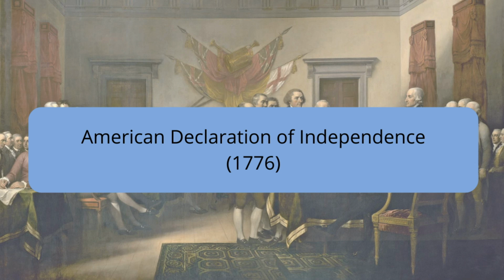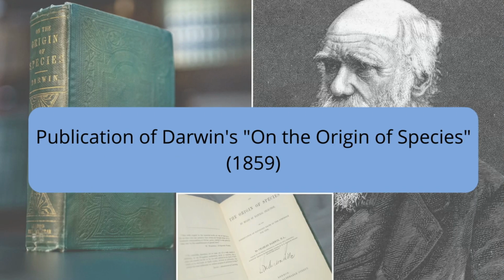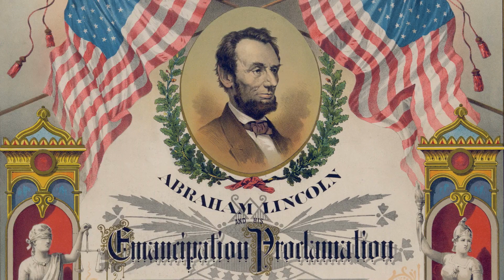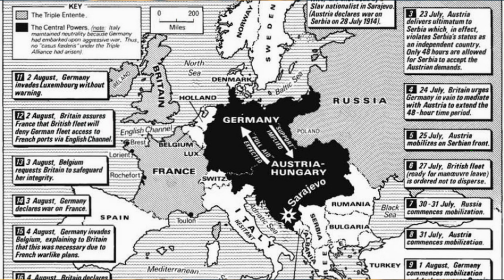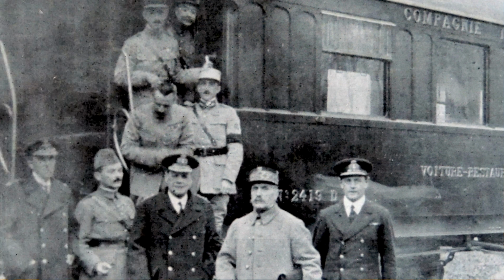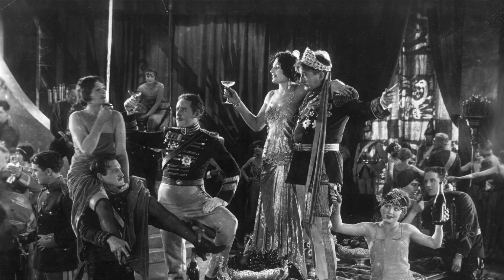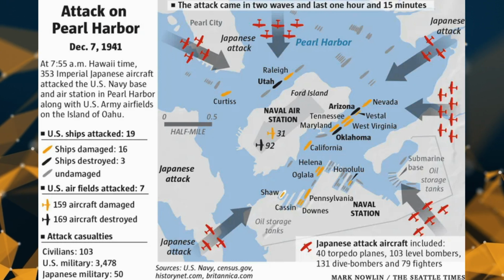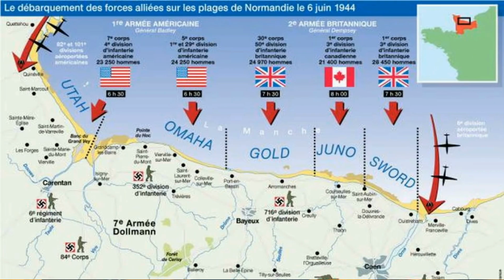10 Notable Moments in History (1776–1944)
Today we will continue to learn memorable moments in history.

00:20 - American Declaration of Independence (1776)
02:00 - Napoleon's Defeat at Waterloo (1815)
03:57 - Publication of Darwin's "On the Origin of Species" (1859)
05:42 - Emancipation Proclamation in the United States (1863)
07:46 - Completion of the Suez Canal (1869)
09:05 - Start of World War I (1914)
11:31 - Russian Revolution (1917)
14:33 - Wall Street Crash (1929)
17:15 - Bombing of Pearl Harbor (1941)
19:34 - D-Day - Normandy Landings (1944)